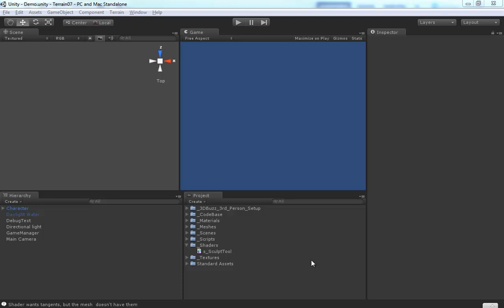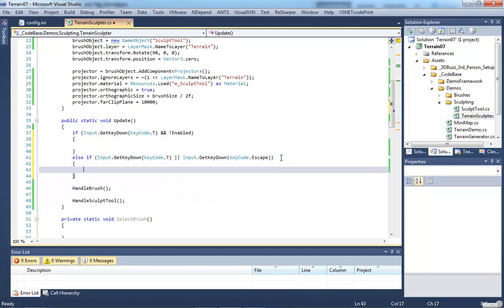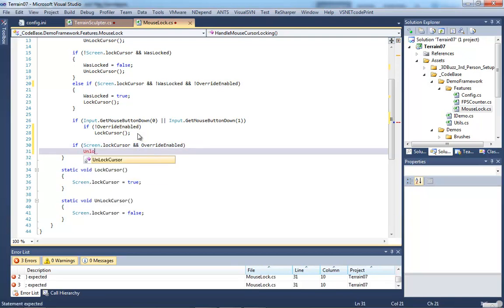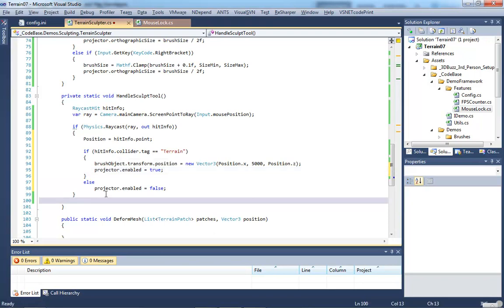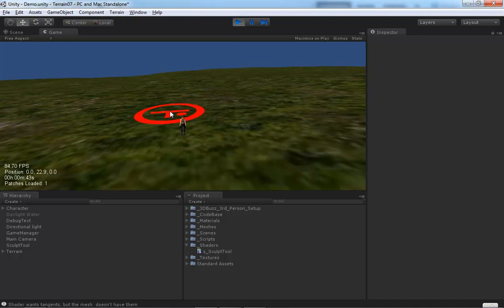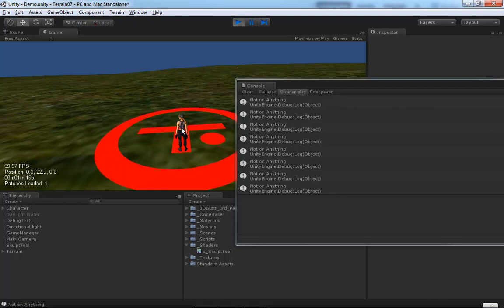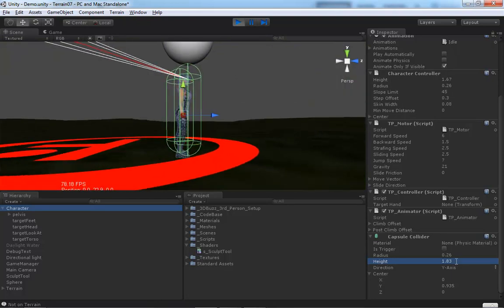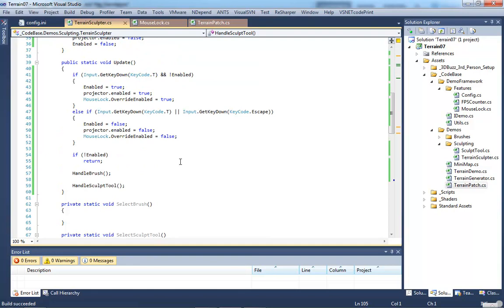🔴 Terrain Sculpting • R&D (9) • World of Sculpting • MMO Game Development with Unity • (Pt. 143)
The essential functionality for our projector is now in place. We will now move on to developing the base functionality of the sculpt tool itself, starting with turning the system on and off and reacting to the cursor.